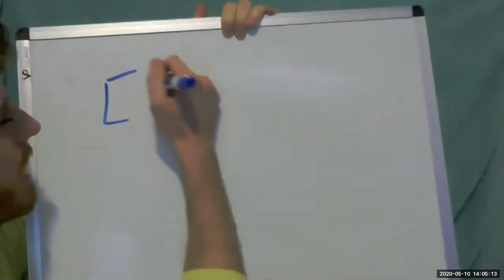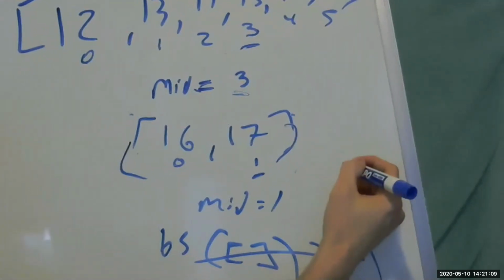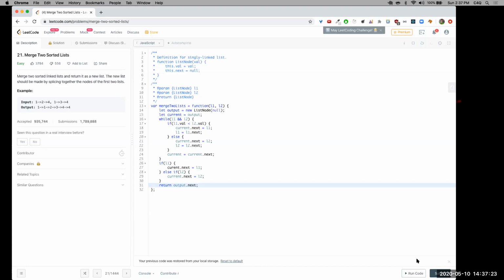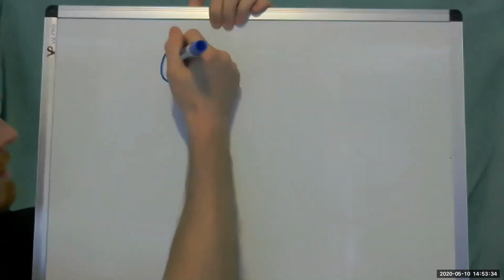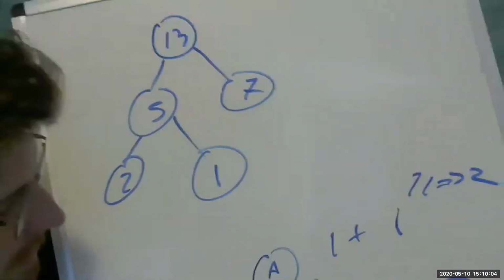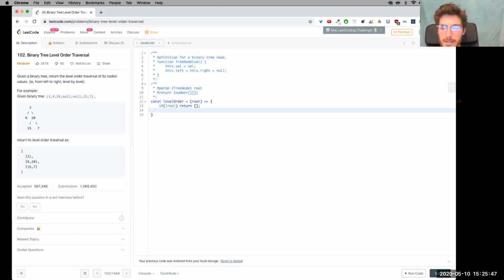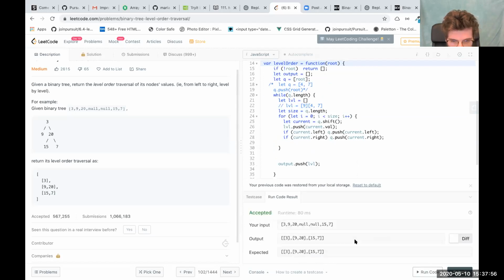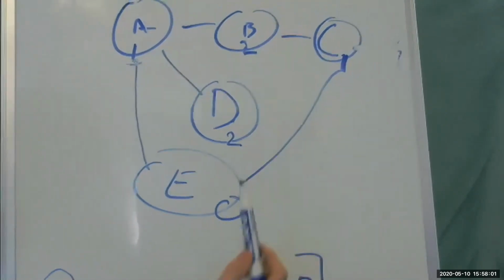DSA Review - Misc Mother's Day